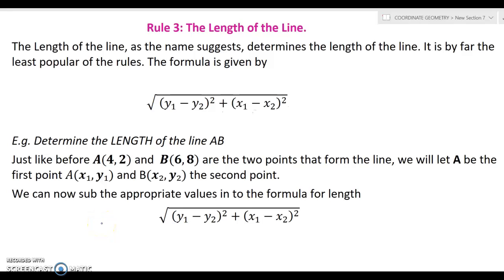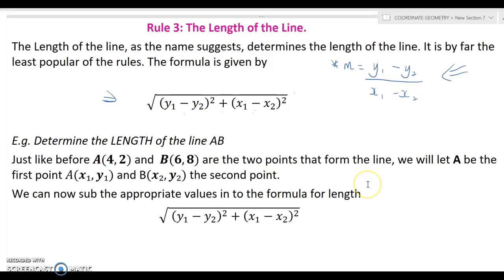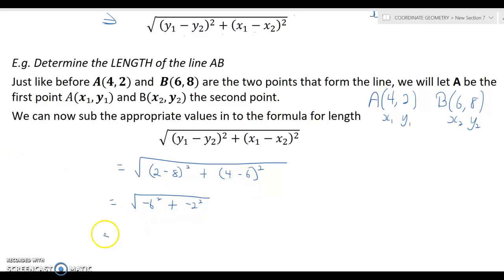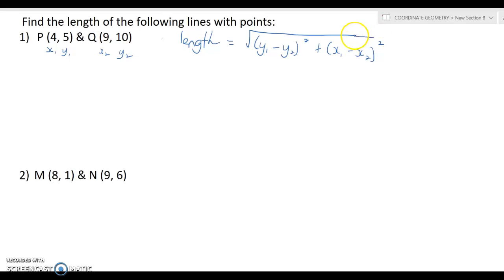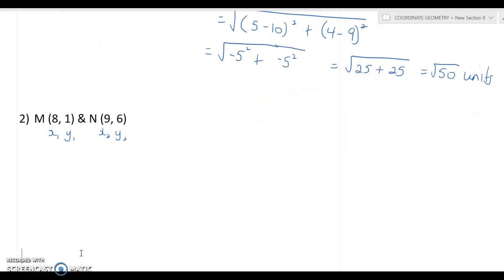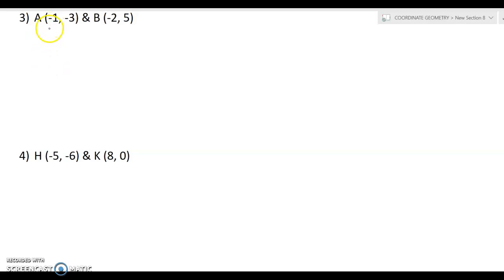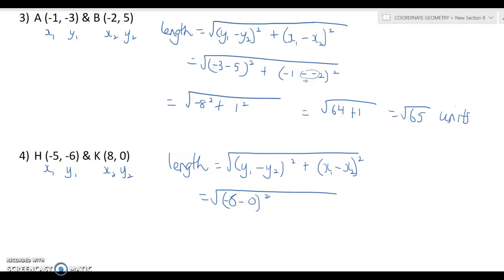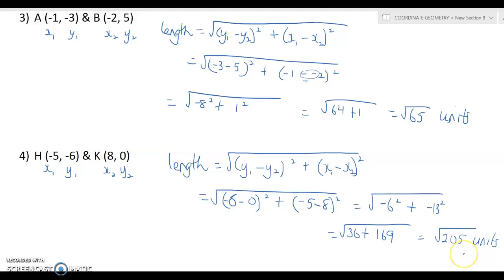Coordinate Geometry- Finding the Length of a Line